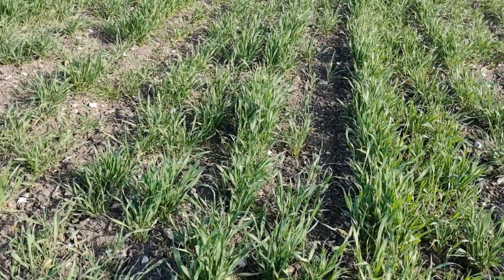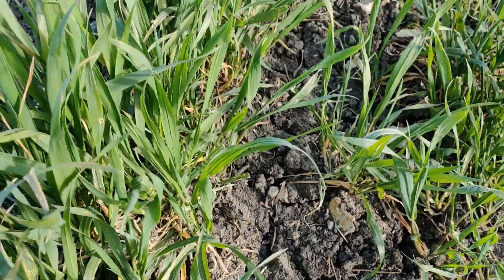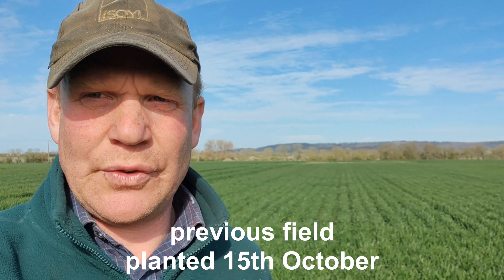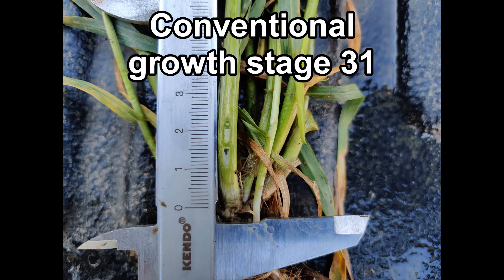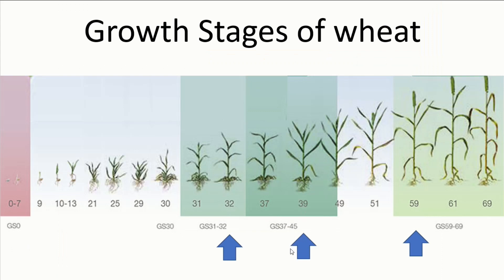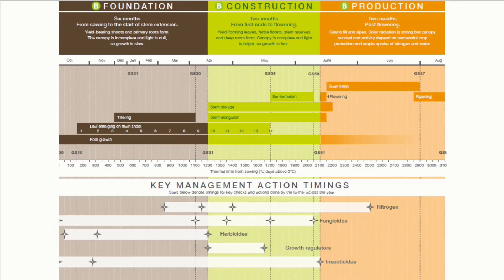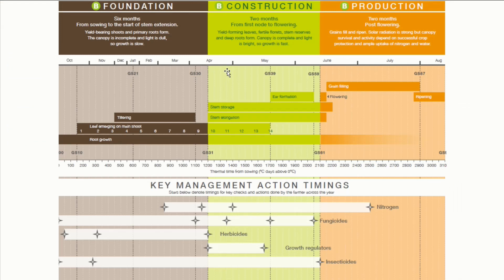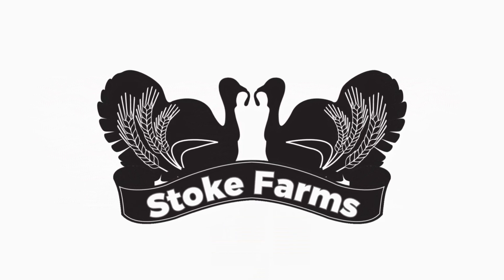Cold weather hits wheat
Wow, it's cold! This week I compare the growth of low input vs conventional wheat and look at how the regular frosts are slowing growth progression of of both wheats.